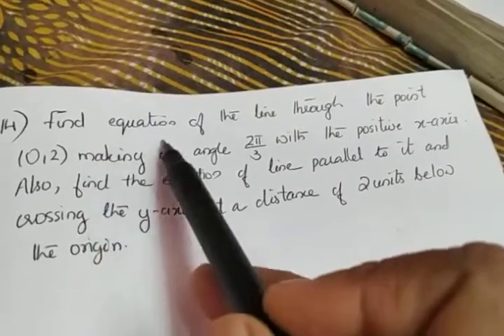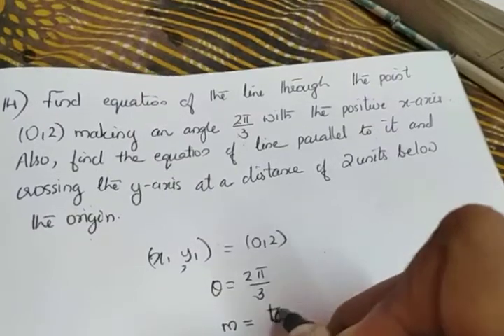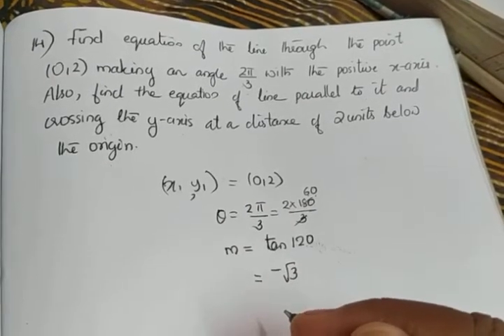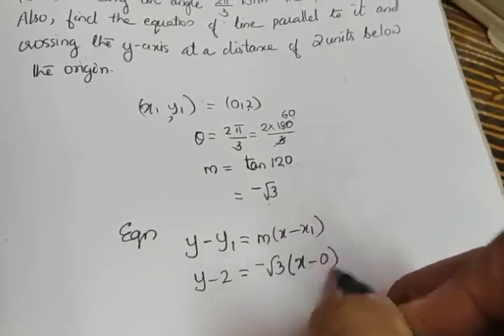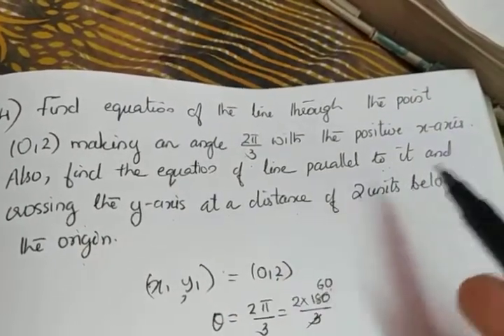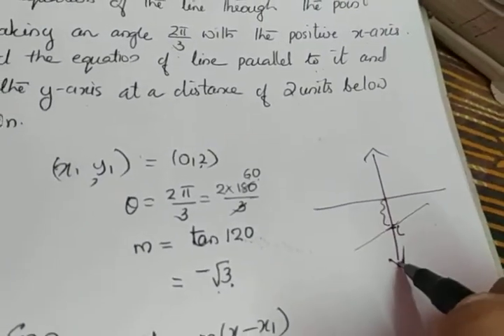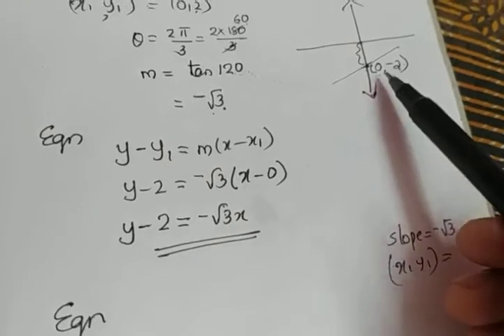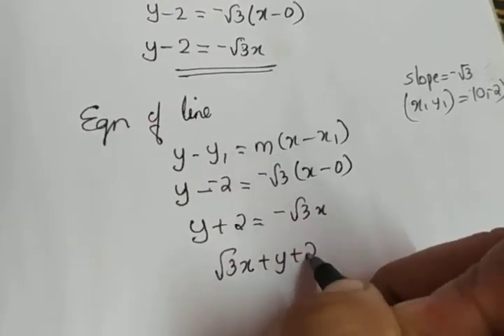XI Maths Straight lines (part 8)